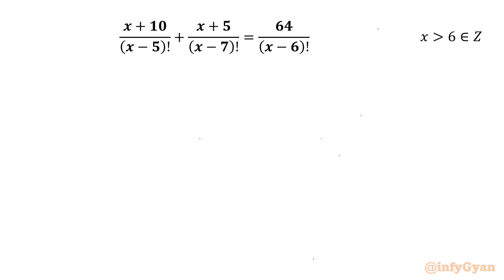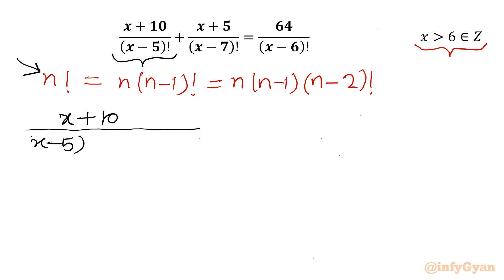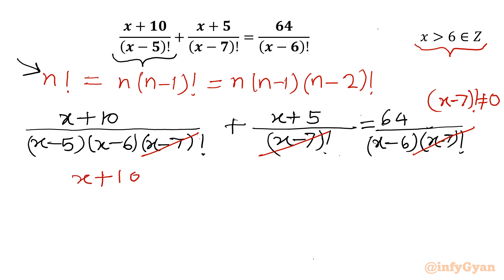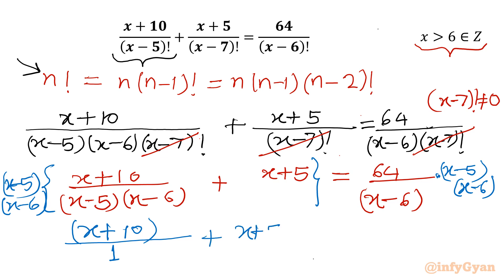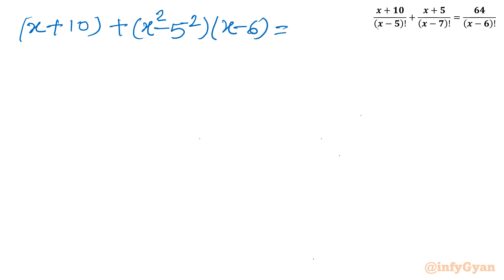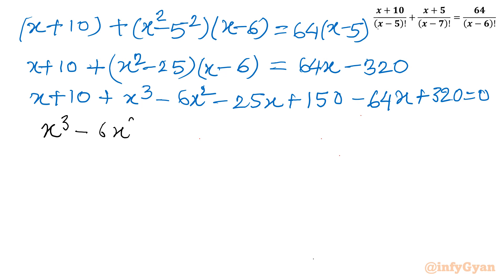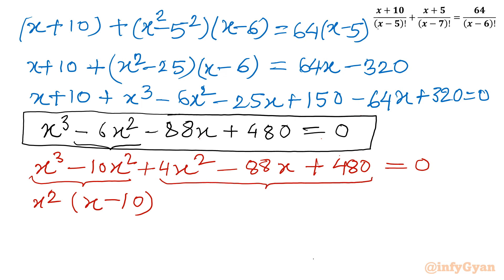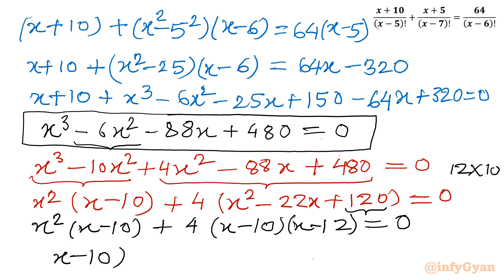A Nice Factorial Equation | Math Olympiad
In this video, we tackle an intriguing factorial equation that's perfect from Math Olympiad. Watch as we break down the problem step-by-step, providing clear explanations and tips for solving similar algebraic challenges. Whether you're a student preparing for competitions or a math enthusiast, this video will enhance your problem-solving skills and deepen your understanding of factorial equations.

You will learn:

1. Factorial Equations
2. Algebra
3. Math Olympiad Problem
4. Quadratic Equation
5. Integer Solutions
6. Math Olympiad Preparation
7. Math Tutorial
8. Factorization
9. Math Olympiad
10. Algebraic identities
11. Math Olympiad Training
12. Factorial notation
13. Recursive formula
14. Cubic Equation